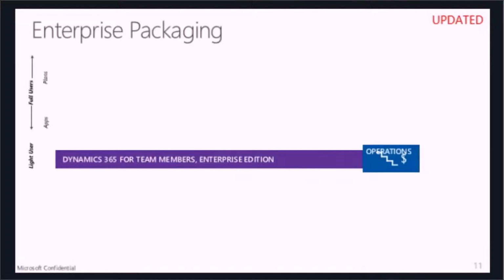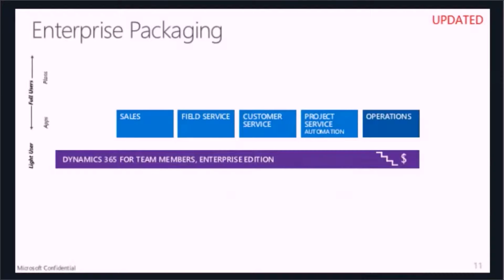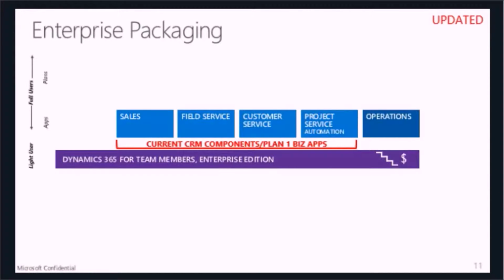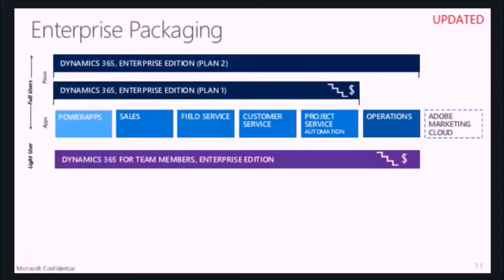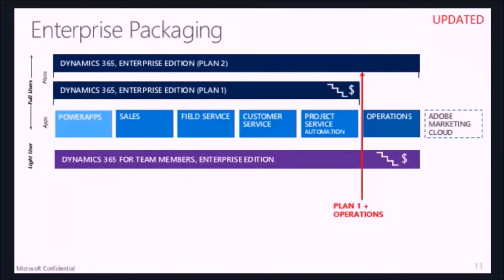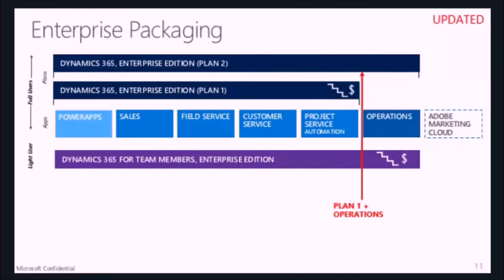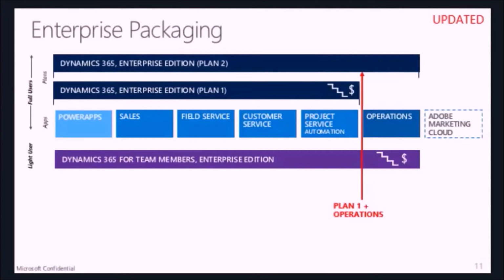Update on licencing for Enterprise Edition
People can buy one app, or bundle them in pre-grouped, discounted Plans

Plans can now include PowerApps and Flow

Plan 1 - Sales, Field Service, Customer Service, Project Service Automation, and PowerApps

Plan 2 - all of the above, plus Operations (AX)

The Adobe Marketing Cloud sits outside of both Plan 1 and Plan 2

There is also Team Members which is a very light licence - read only access to lots of data and xRM capabilities

Team Members and Plan 1 pricing is tiered so becomes significantly cheaper over 100 users